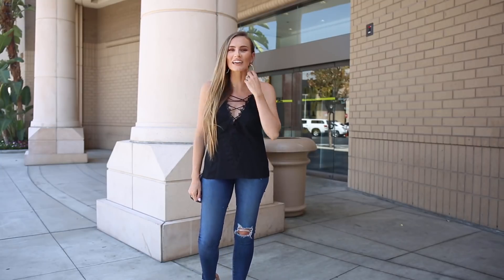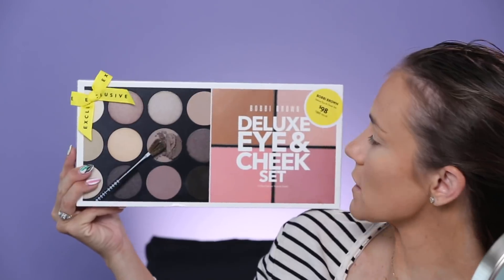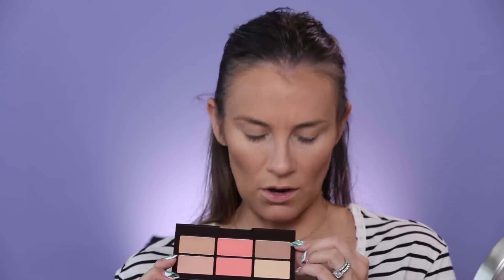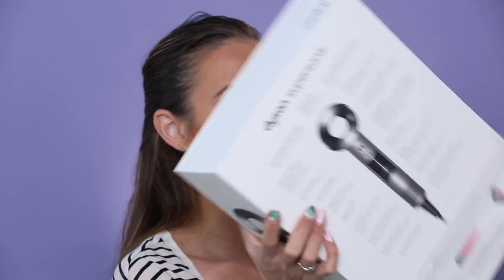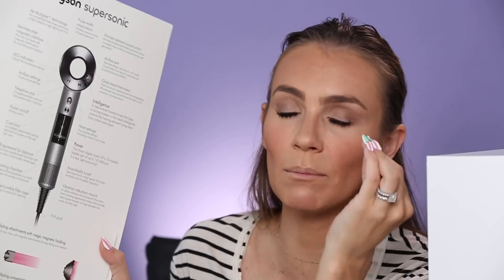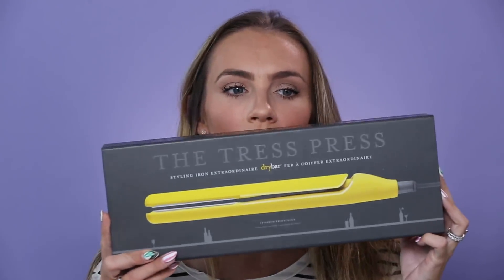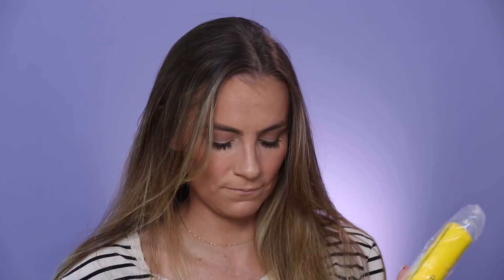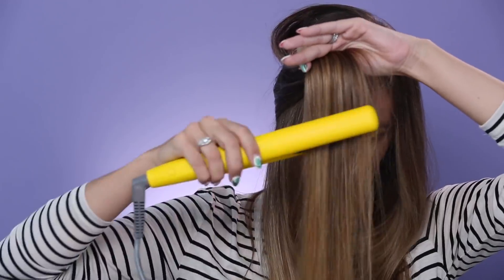Nordstrom Anniversary Sale Beauty Haul and Tutorial 2018 | Angela Lanter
! The Nordstrom Anniversary Sale is officially here for 2018! It’s my favorite sale of the year. I’m taking you to the beauty department to shop with me, then back to my studio to try out the goods!

♡ PRODUCTS USED ♡

♡ WEARING ♡

WAYF | Tank Top
AG | Jeans
BP | Striped Top

In Promotional Partnership with Nordstrom